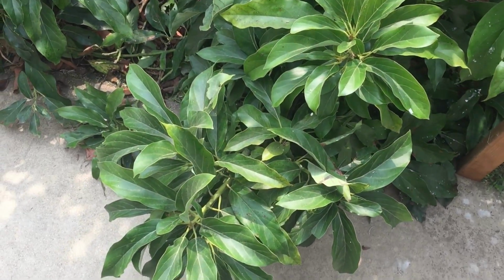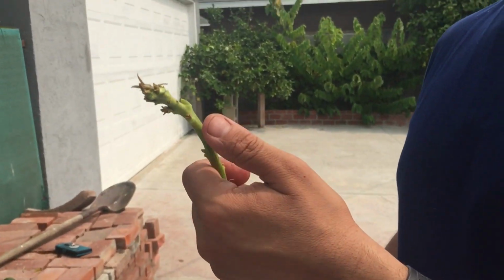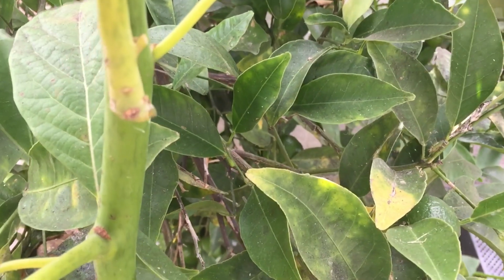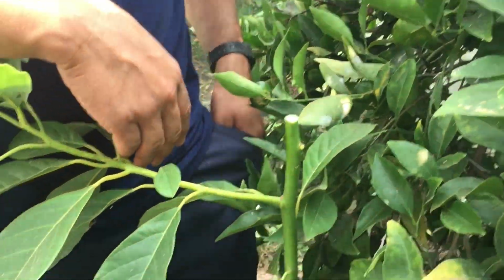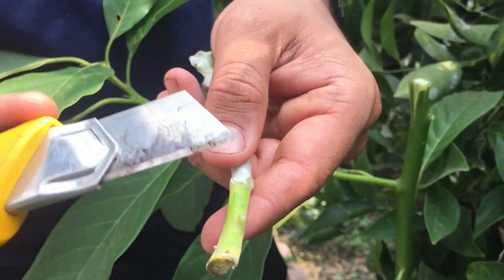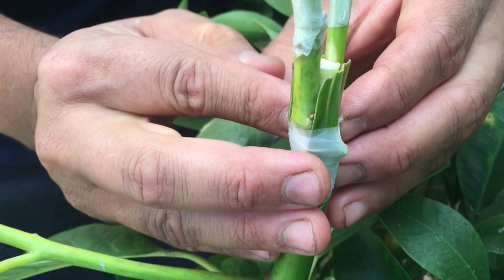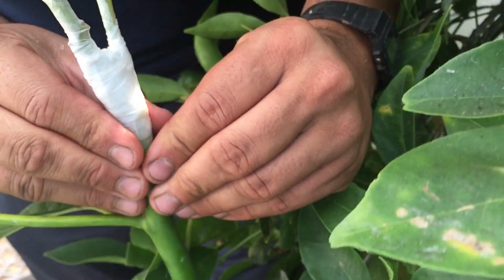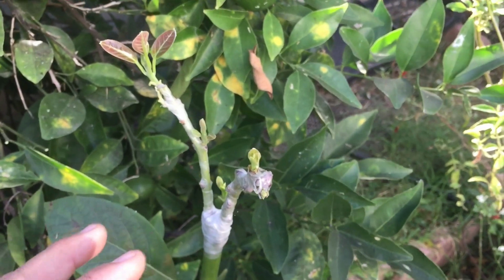How to Double Graft Avocado Trees!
I bark graft avocado in this video.  I sliced through the bark of the tree and peeled it away carefully.  Then I inserted two different varieties of avocado--the Reed and the Pinkerton.  Both of these are premier varieties, of the highest quality.  Next I wrapped the area with a few layers of grafting tape.  This graft was done in September, and it took 5 weeks for the grafts to grow out.  Patience is key with grafting, and one has to remember that things move much slower in the world of plants.

Link to the grafting tape: